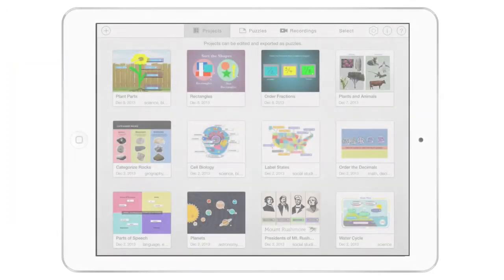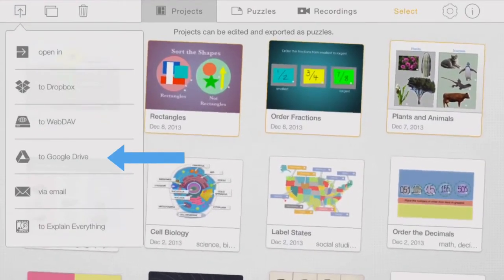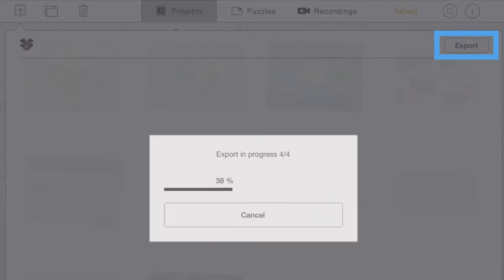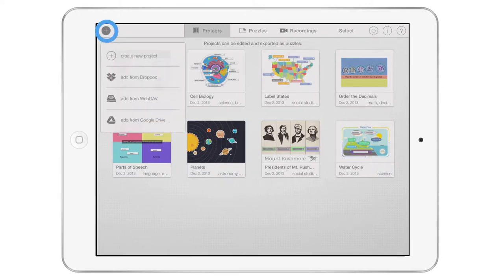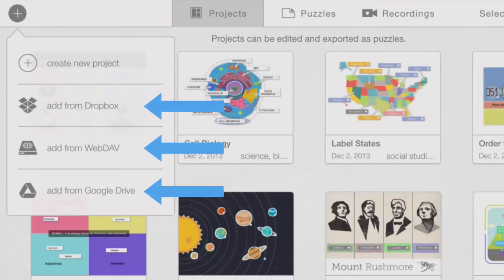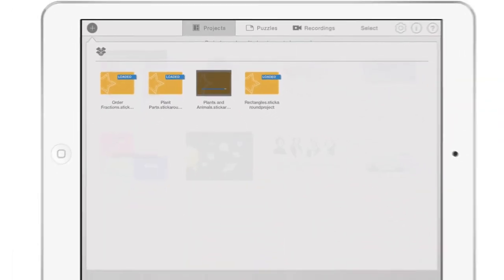Stick Around Tutorial: Backing Up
It's a good idea to periodically backup your projects and puzzles for safe keeping.

From the Projects or Puzzles list, click Select.

Click each item you would like to back up. Click the Share menu and choose to copy these files to a Dropbox, WebDAV, or Google Drive account.

You will have to log in if you haven't already linked your account.

In the event you need to restore your projects and puzzle files, open Stick Around on the same iPad or a different iPad. Click the Add button from Stick Around's Projects List or Puzzles List. Choose the source where your files are backed up. You will have to log in if you haven't already linked your account. Then navigate to the location of the files. Click each file once and wait for it to say Loaded. Clicking each  file again will add the file to Stick Around's Projects or Puzzles List.